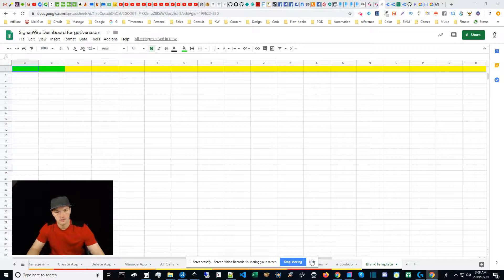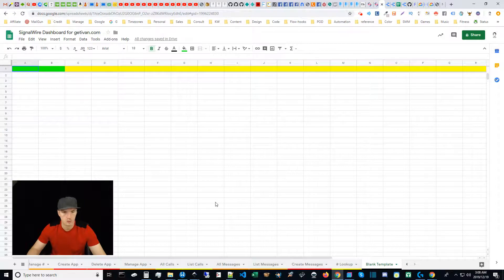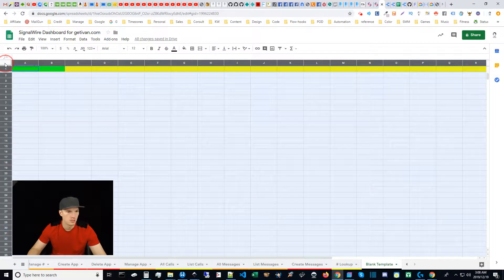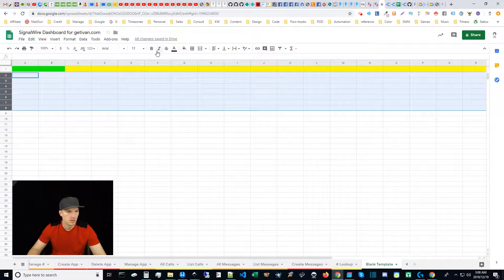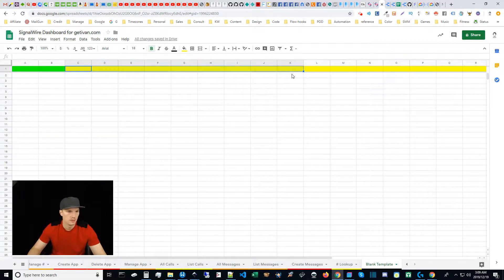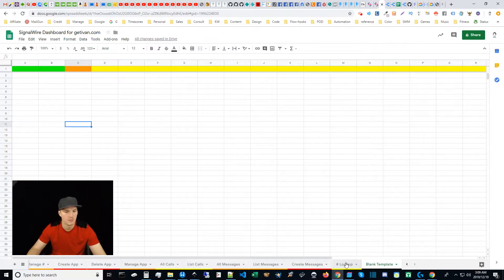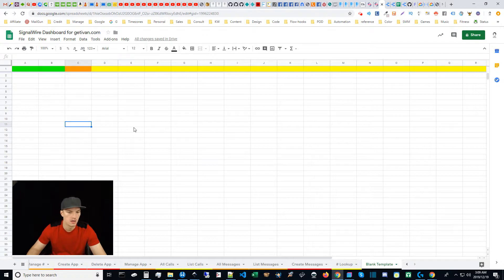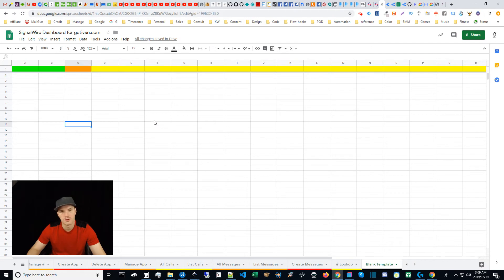Explaining the Blank Template Tab for Ivan's Parabola SignalWire Dashboard for Google Sheets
Features from the SignalWire API:
Search for Local and Toll Phone Numbers
Purchase, Delete, and Manage Phone Numbers
Create, Delete, and Manage Apps, for governing Phone Number Instructions
List Recent Calls, and Calls by Specific Criteria
List and Create SMS Messages in-Bulk
Phone Number Lookup/Validation

- Make a Parabola Account
- Make a SignalWire Account
- Add some Money to your SignalWire Account (like, $10, or something)
- Copy the TEMPLATE | Ivan’s Parabola SignalWire Dashboard for Google Sheets into a Folder in one of your Google Drive Accounts (Team Drives will not Work)
- Navigate to the “HELP” tab, at the bottom of the Template, and get familiar with the reference information
- This is also where you will find updates to this template
- Find the column labeled “Parabola Recipes”, and copy the first two codes into two separate flows in your Parabola Account
- You will have a draft for the “import flow” as well as the “export flow”
- Make sure to watch the video playlist, for more details on the setup process, and how everything works together
- The most important setup video is called “Configuring Parabola Recipes for Ivan’s Parabola SignalWire Dashboard for Google Sheets“
- In your Parabola Flow Drafts, you will need to follow the instructions in the video, previously mentioned, by Authorizing and connecting all of the Google Sheets nodes to your copy of the SignalWire Dashboard Template
- You will also need to replace ALL of the placeholder text in the API import, enrichment, and export nodes, with your SignalWire space name, Account (or project) SID, and finally your API Username and Password (secret) credentials
- Once you have set everything up, you will want to “publish” your flows, and then request Webhooks Access, per the instructions mentioned in the previous video
- You will then be able to use a webhook in a bookmark, or however you like, and your flow will run when it is activated

Use Cases for this SignalWire Dashboard:
Super Cheap VOIP Phone Numbers and Services (80% cheaper)
Complex Call Routing and Instructions (XML Feature)
Automated Sales Handling Processes
Lead-Generation
Pay-Per-Call
SMS Marketing
etc…